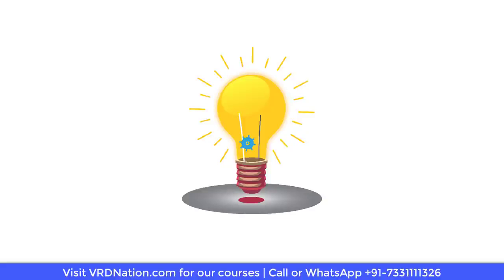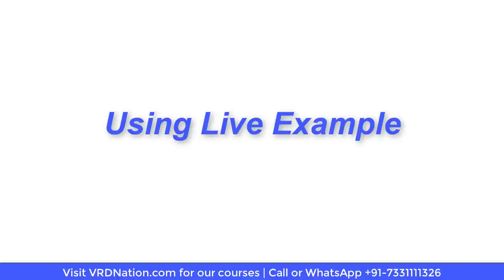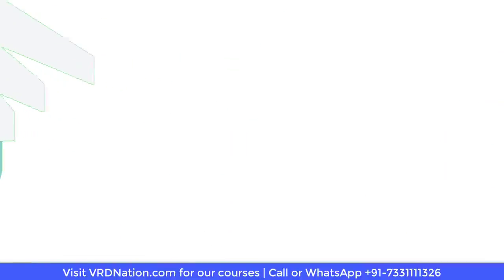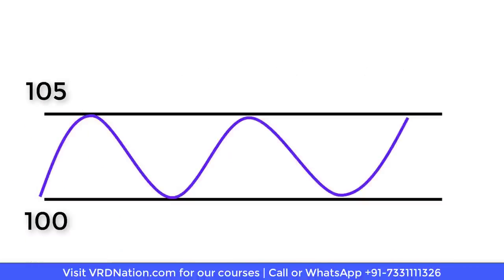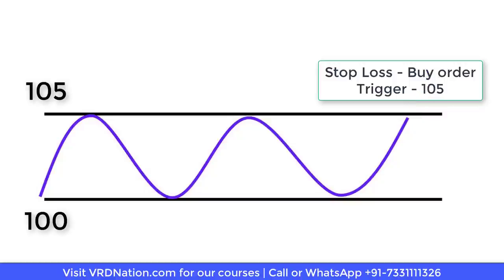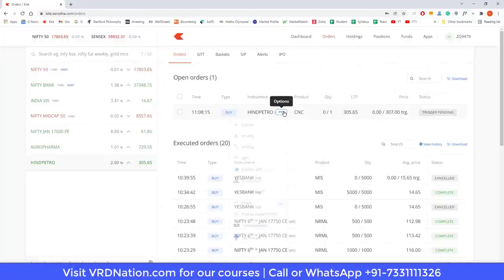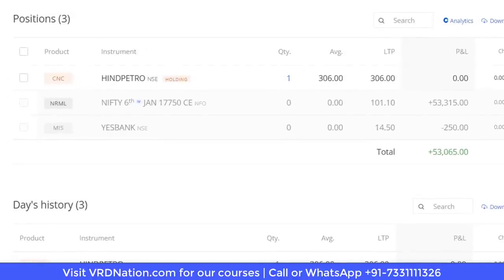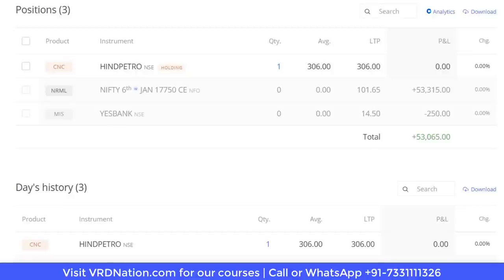Secret Use of Stop Loss Orders